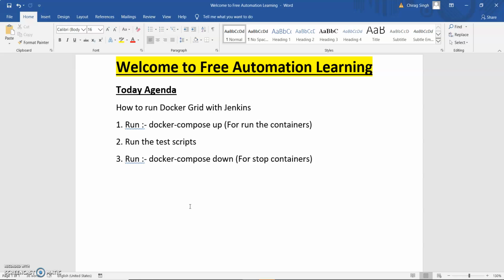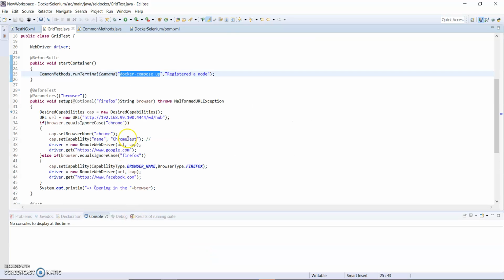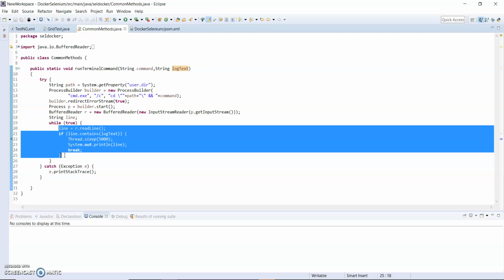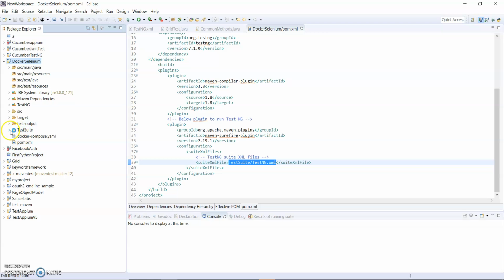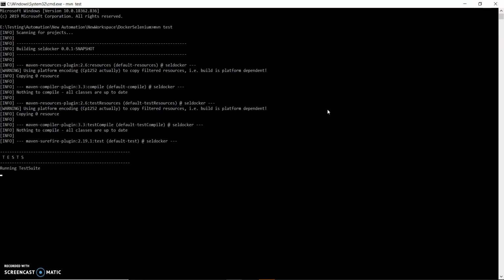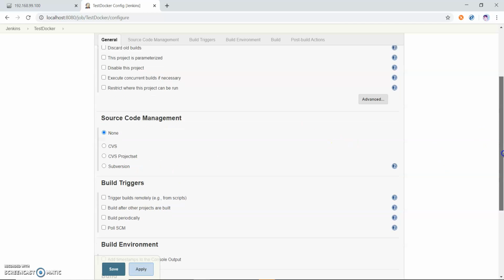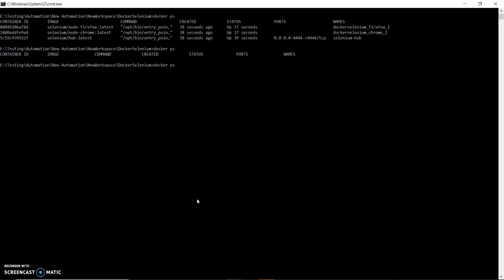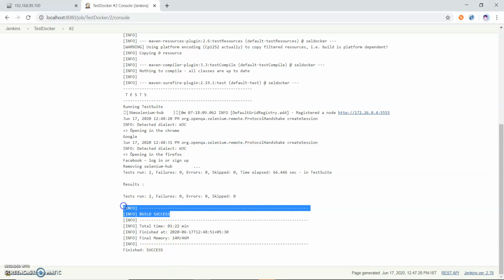Docker : How to run selenium grid in docker using Jenkins : Tutorial 8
This video contains How to run selenium grid in docker using Jenkins